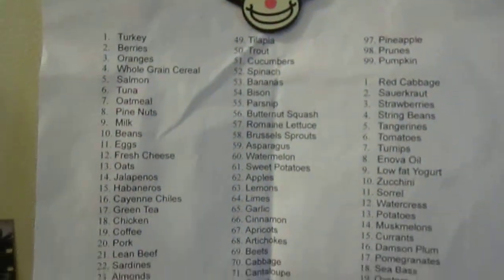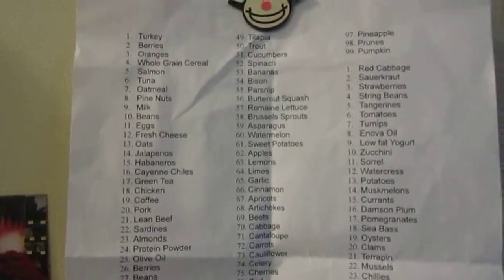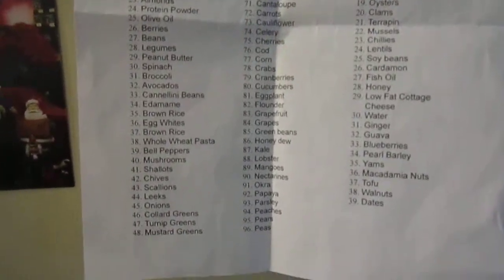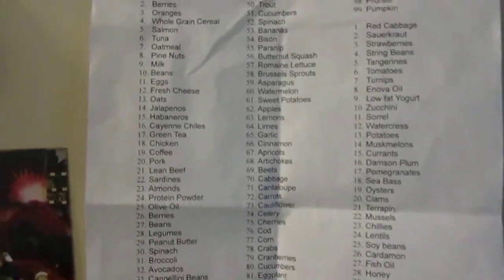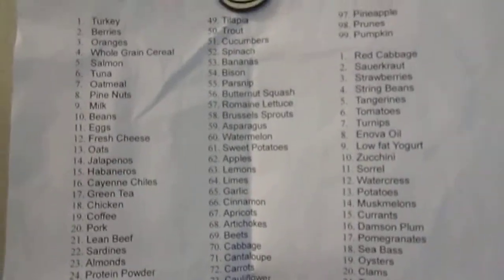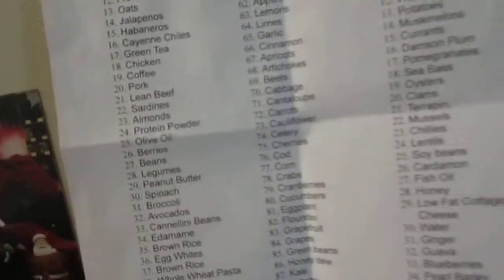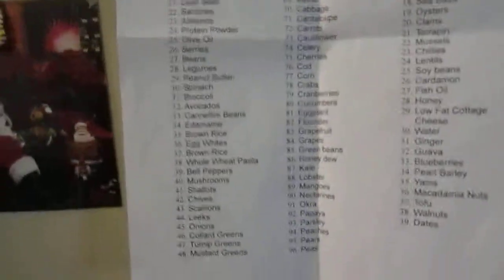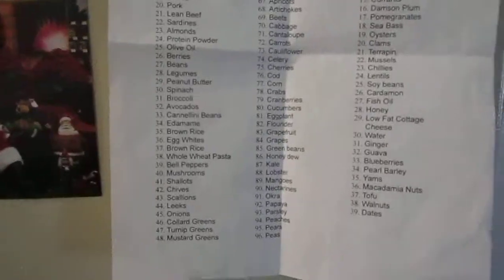My Weight Loss Journey - Recipes from my Fat Burning Foods List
I have been wanting to do a video like this for a while & looking forward to doing more. I hope this helps out anybody who is on the weight loss journey or just looking to eat healthier. Feel free to fan me on facebook: Two Hearts Boutique to view pictures of my weight loss, or look at some of the goodies I make if there is a little girl in your life! Enjoy!